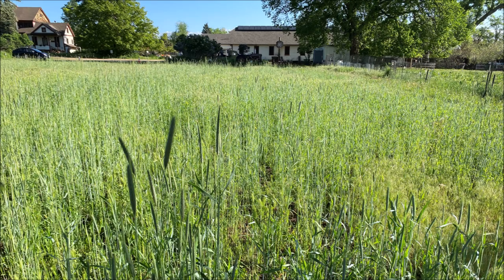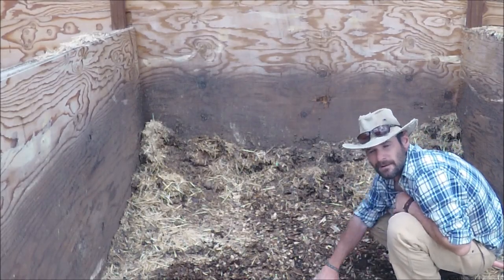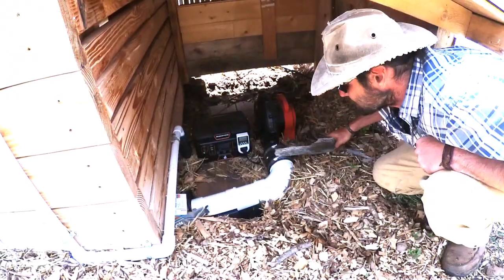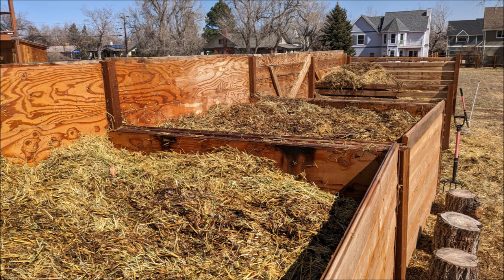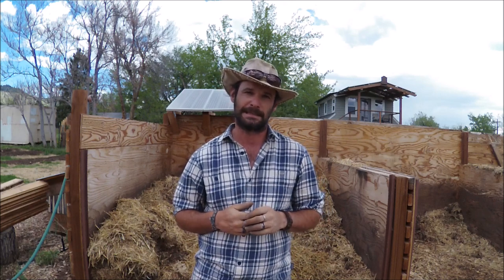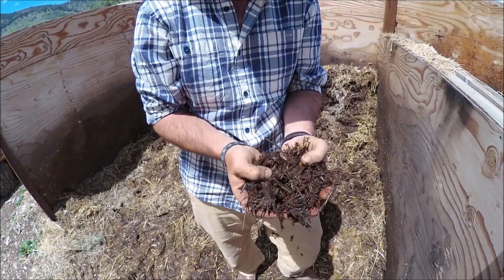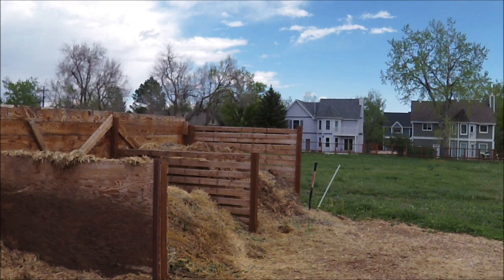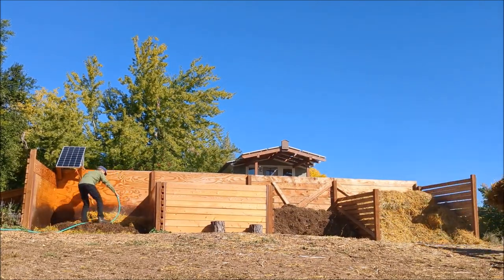Aerated Static Pile Composter at Long's Iris Gardens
A detailed tour of Long's Iris Gardens' new aerated static pile composter, designed and funded with help from Eco-Cycle. Farm manager Randy Pistacchio covers construction, operation, loading, monitoring, odors, and recommendations for the composter.
To learn more about Eco-Cycle's work to create a community composting system that starts with on-farm composting, go
If you are interested in partnering with Eco-Cycle to put an aerated static pile system on your Boulder County farm (like the one at Long’s or bigger), contact Dan Matsch, Compost Director, at Eco-Cycle. An on-farm compost feedstock such as animal manure/bedding is required. Eco-Cycle is especially looking for CSAs or direct marketers interested in offering a kitchen scrap drop-off for their customers.